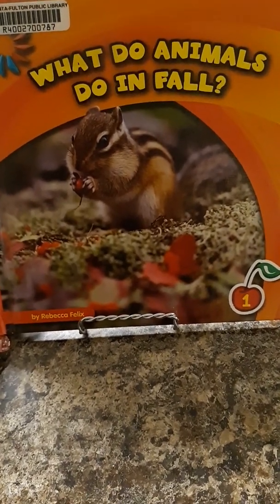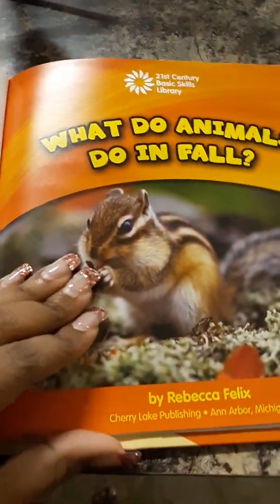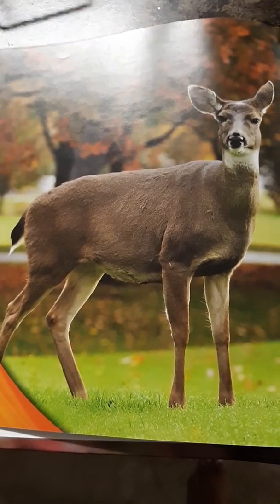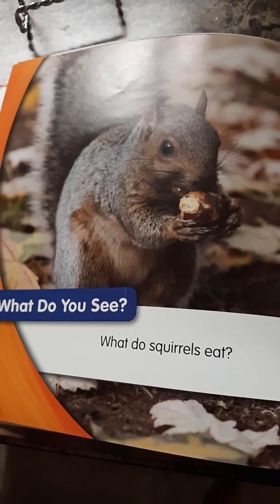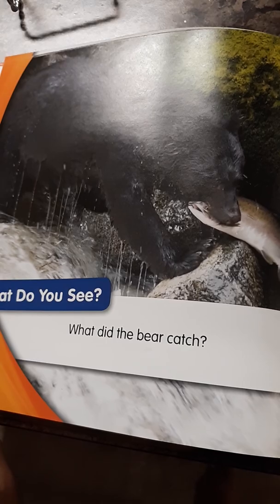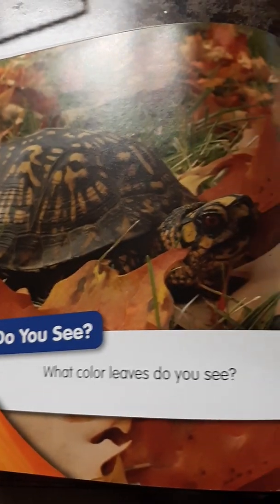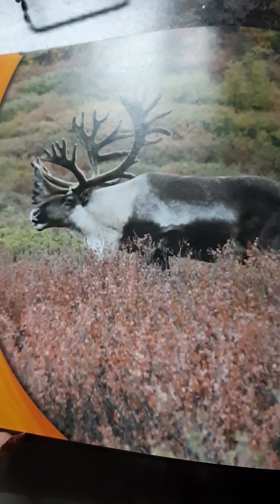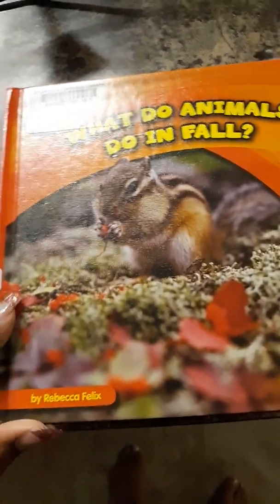What Do Animals Do in Fall storytime for kids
Enjoy this Storytime with Ashley Martin.
This story helps children to be engaged in the reading with being able to match names of animals with pictures. This educational read will help children learn more about how animals prepare for the seasons such as fall and winter.  AMReaders is a campaign here to enhance the literacy of children by focusing on the cognitive, development, and social skills.

Ashley is an author, associate licensed professional counselor, certified anger management specialist, and therapist that use applied behavior analysis principles in GA